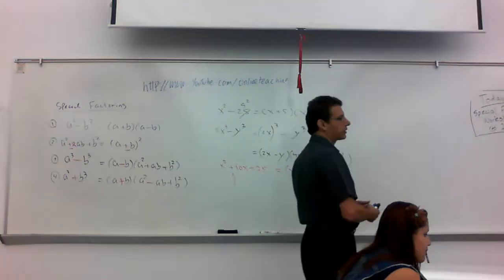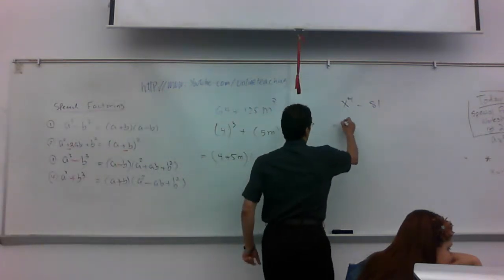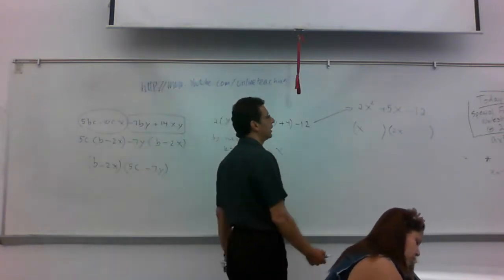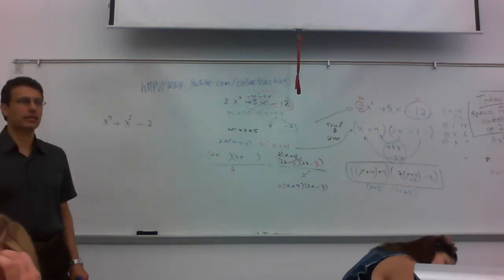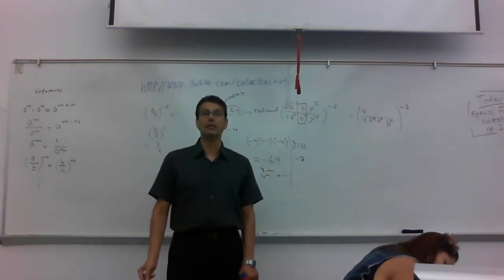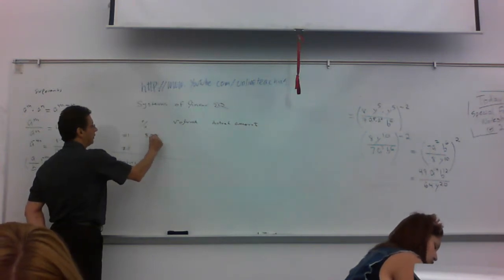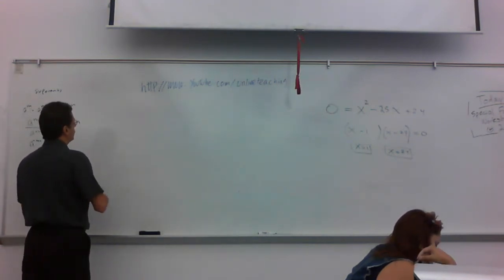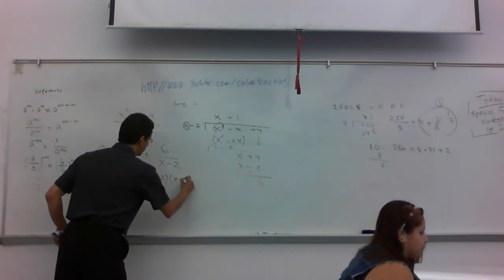More Factoring and Systems of Equations